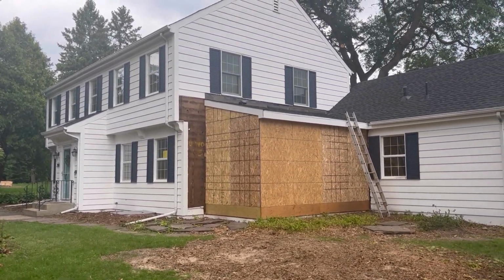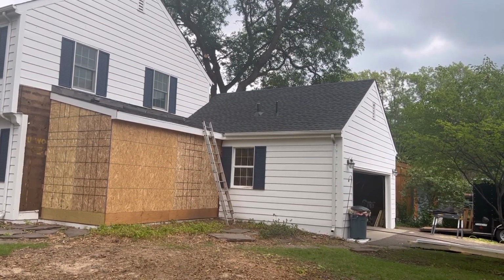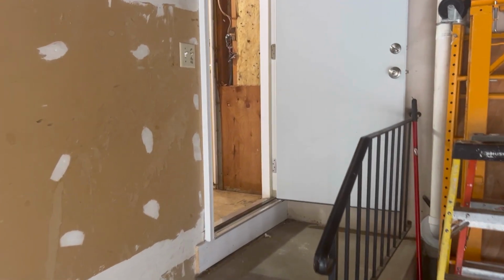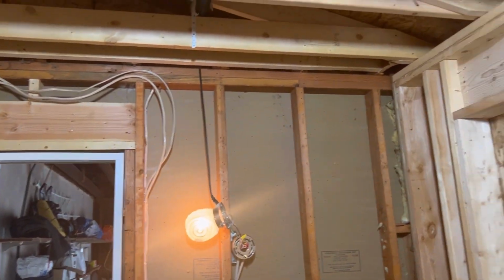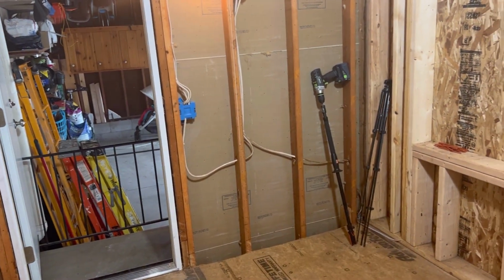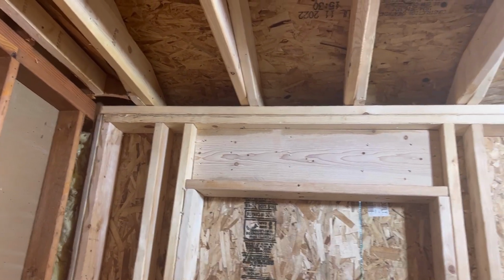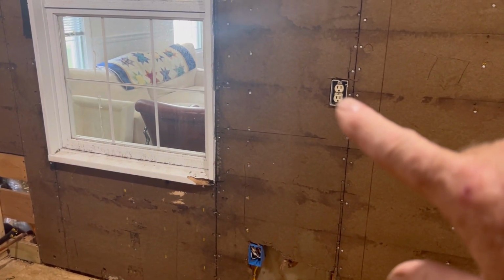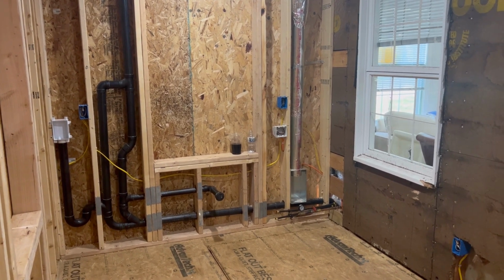Mudroom Renovation: Plumbing, HVAC & Electrical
Rebuilding of 50 year atrium in  to  new mud room

TShirts, Hoodie and Caps now available.

Some tools that I  will be use :

Festool 576164 HKC 55 EB Basic Cordless Carpentry Saw
Festool 769Festool 769941 FSK 250 Guide Rail
Festool MW 1000 Mobile MFT
DEWALT Table Saw for Jobsite, Compact, 8-1/4-Inch (DWE7485)
Festool 497354 UG-KA-Set Kapex Portable Stand
Festool 574609 KA 65 CONTURO Portable Edge Bander
Festool 495315 MFT/3 Multifunction Table
Festool 574432 Domino Joiner DF 500
Festool 574456 MFK 700 EQ Edge Banding Router
woodworking shop tour